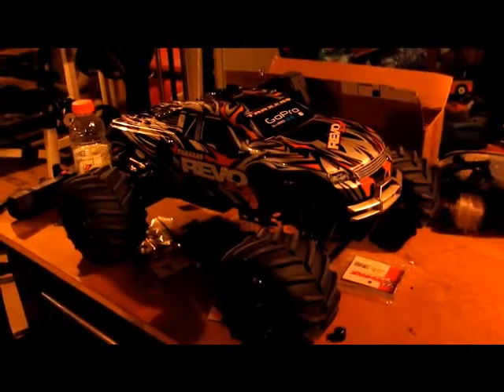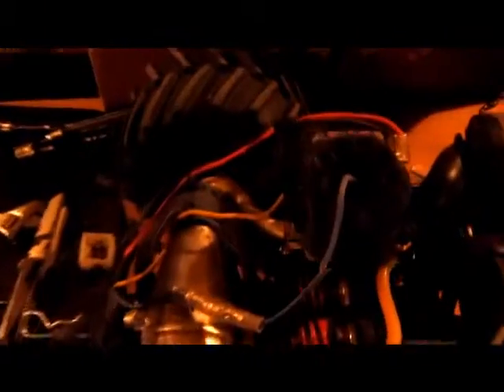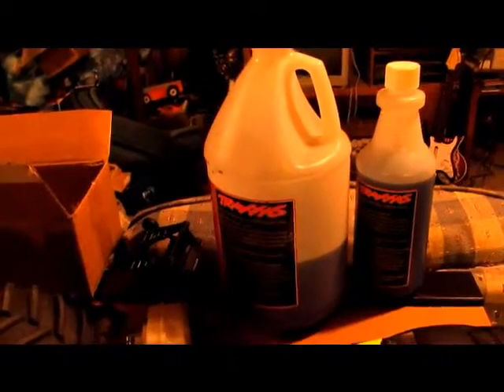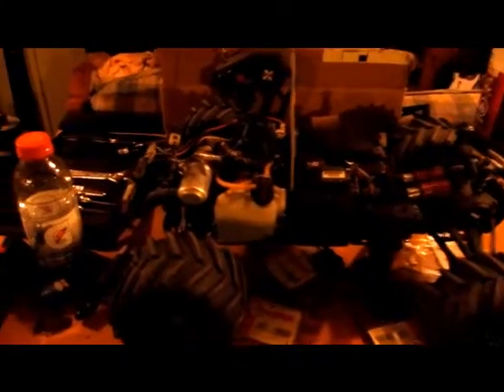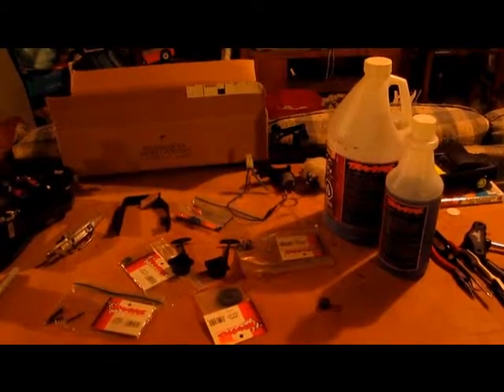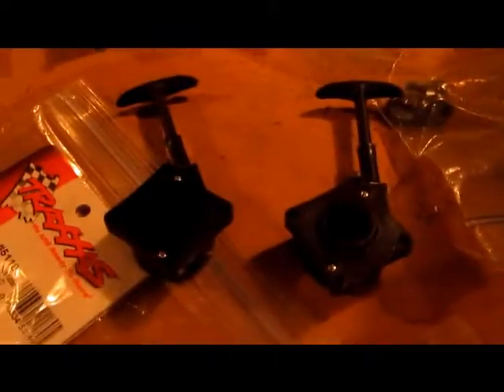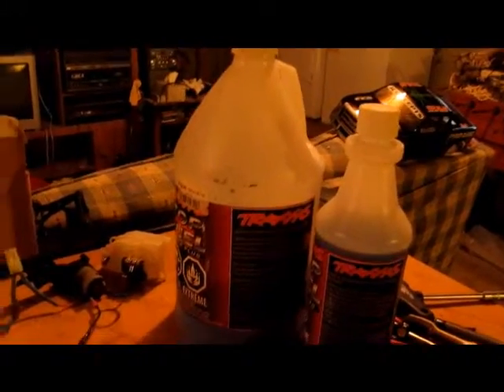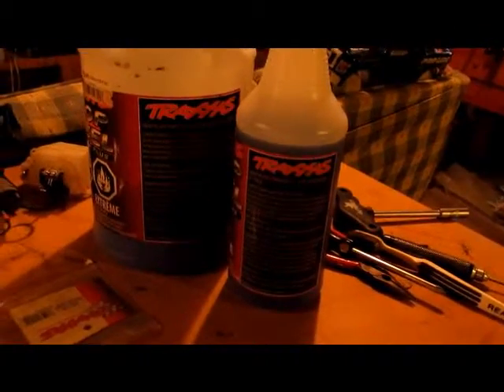Traxxas Revo 3.3 for sale.